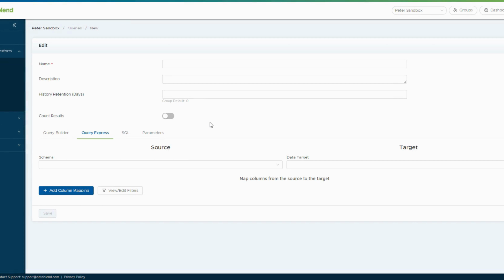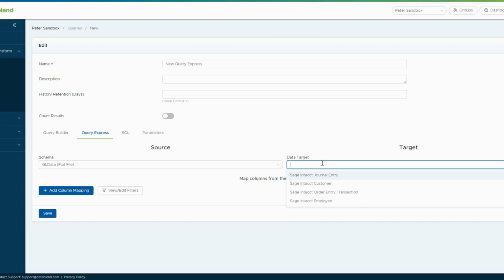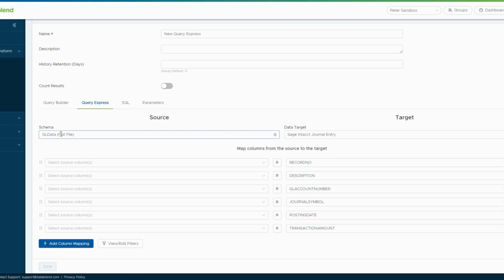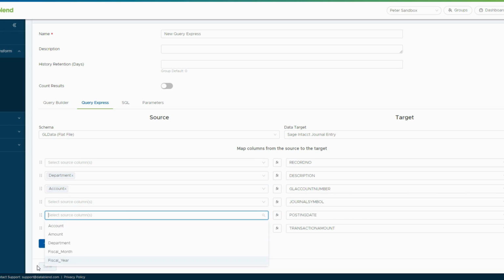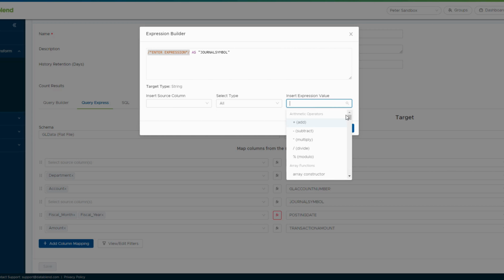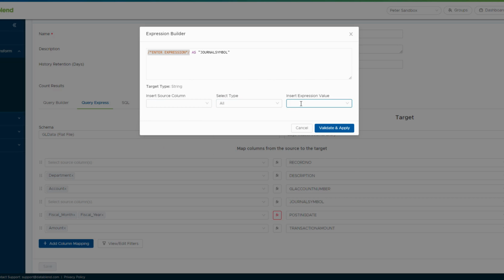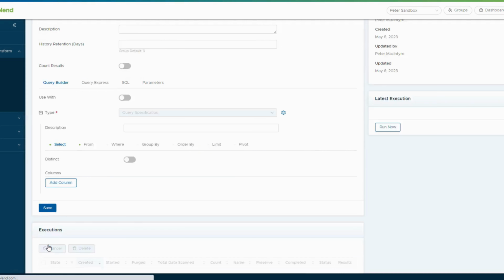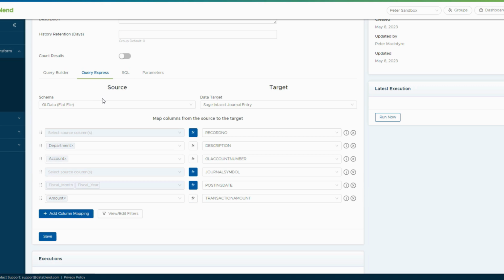DataBlend's Brand-New Query Express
Check out DataBlend's brand-new Query Express. It was included in our May Release.